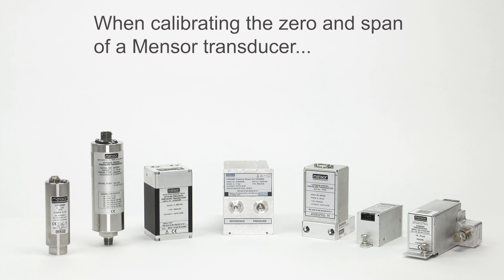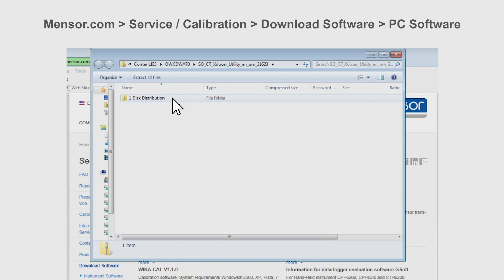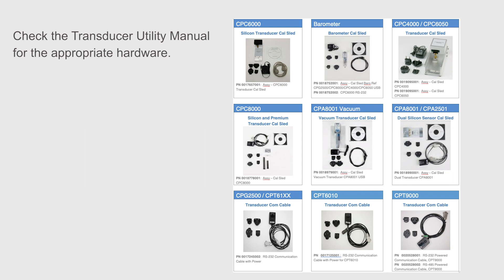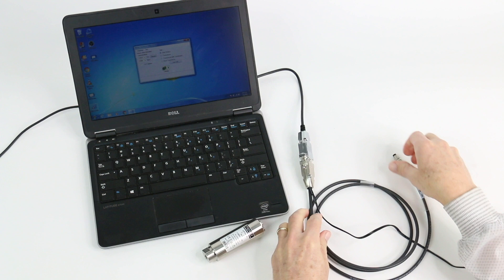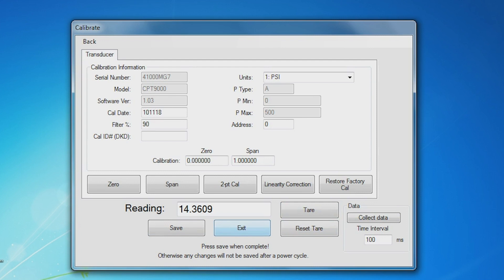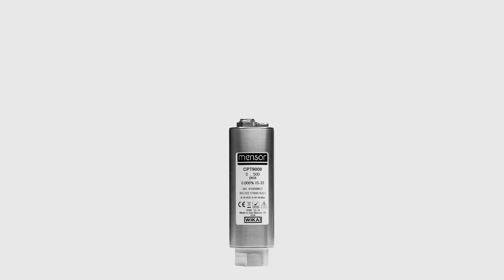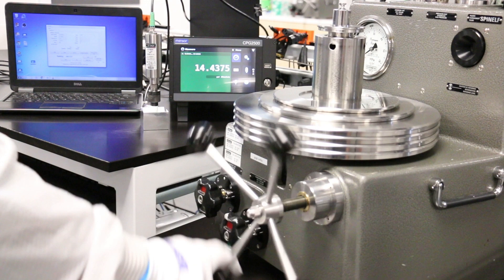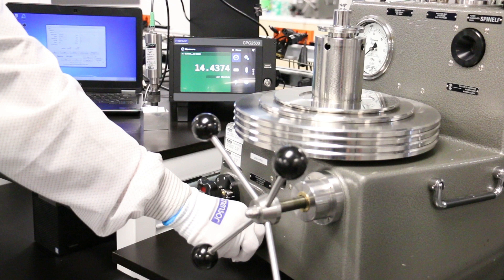How to Zero and Span a Mensor Transducer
Discover how to zero and span a Mensor transducer using the calibration utility software available The calibration utility is used to calibrate any standalone transducer, as well as transducers internal to a pressure calibrating controller or indicator.

Calibrating the zero and span of any Mensor standalone transducer or a transducer that is used inside an instrument will require, the Mensor Calibration Utility software, the transducer to be calibrated, a Windows PC, a pressure source, a pressure Standard, the combined power and communication cables for the standalone transducers, or a Calibration Sled for those transducers that are a component of a Mensor Pressure Controller or indicator.

For absolute transducer below one-70 psia, a vacuum gauge standard and a vacuum pump will also be necessary. For an Absolute transducer above one-70 psia a precision barometer will be needed.

The Calibration Utility software package can be downloaded as a Zip file and contains all necessary files to set up and run the program, a user manual and the Microsoft dot-NET Framework file.

The Microsoft dot-NET Framework 4.0 or greater must be installed.

To install the calibration utility software run the setup program.

The setup program installs all the necessary files for the utility.

It will register all files appropriately so that it can be completely removed using the Windows® add/remove program.

Upon installation, a desktop shortcut and start menu shortcut will be added.
Otherwise, the transducer utility program may be run directly.

The computer must have a serial port capable of running at 57,600 baud. An adapter can be used to convert to a USB connection.

Install the program by using the Setup file.
The calibration software is capable of communicating with all Mensor transducers currently in production, however, each transducer has a specific calibration sled or cable used for power and communication.

All varieties of sleds and cables are shown in the Transducer Utility Manual that is included in the software download zip file.